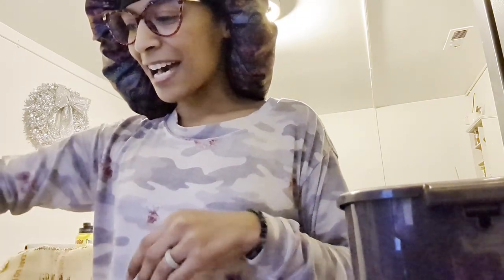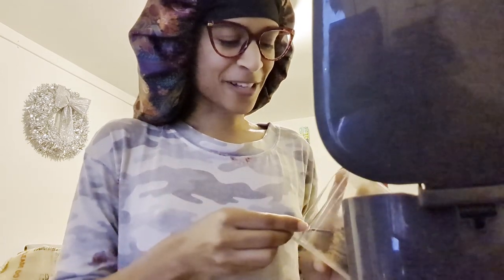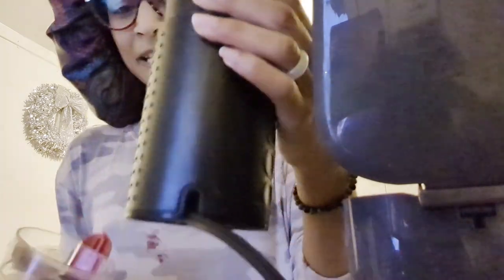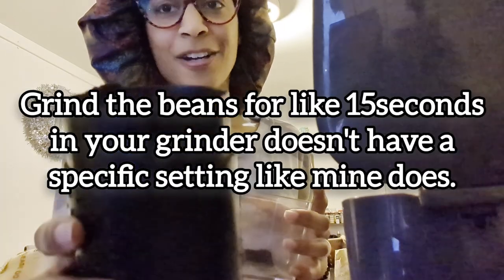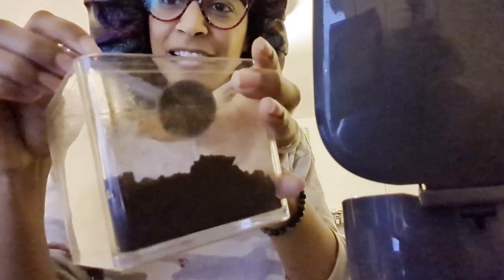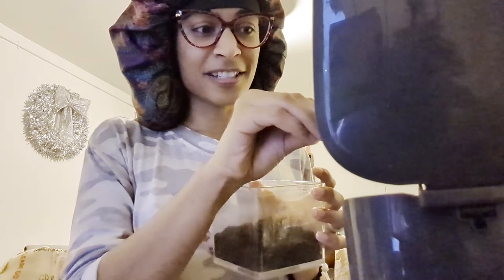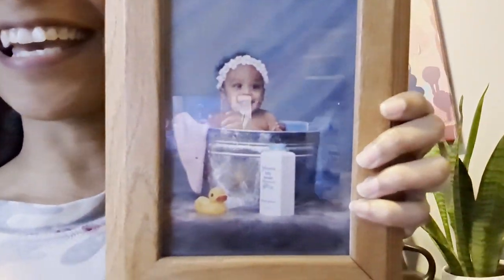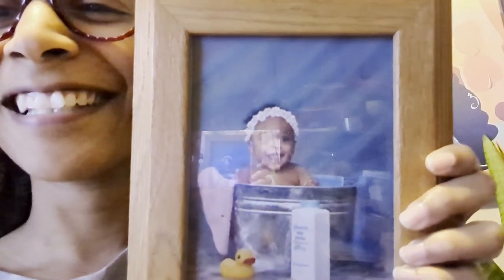Snow Day Vlog! | (also maybe vlogmas!)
Want to get that Wash Day Fuel mug for your self or someone? Here's the link!

Holiday shopping for us bookish peeps always includes book shopping!
While yes this helps me out it also helps out locally owned bookstores! Happy holiday shopping!